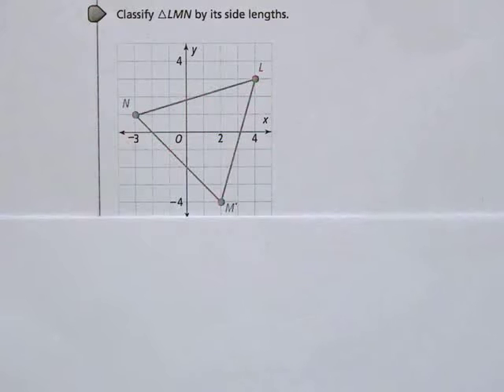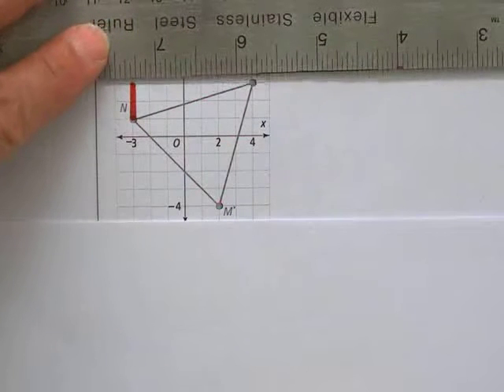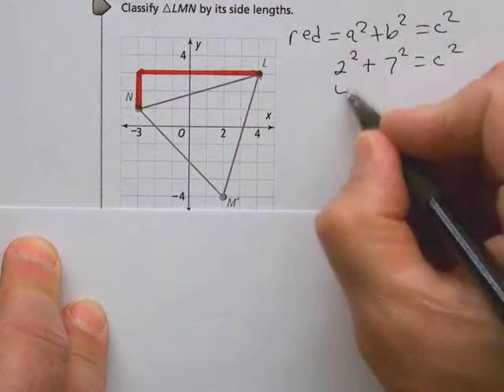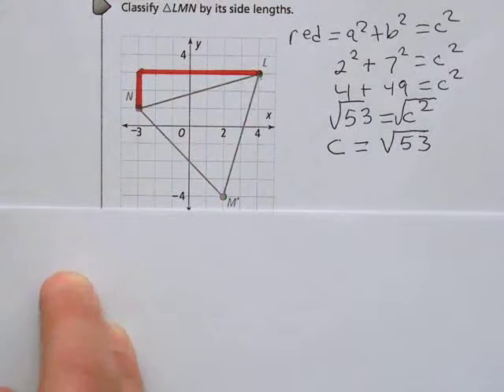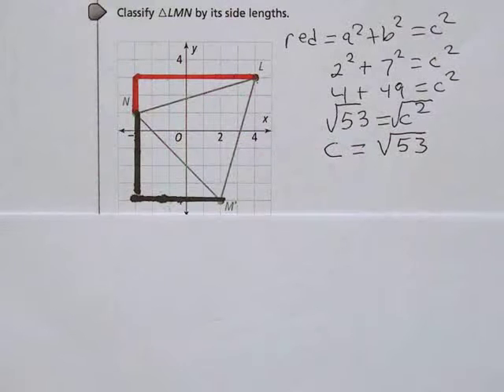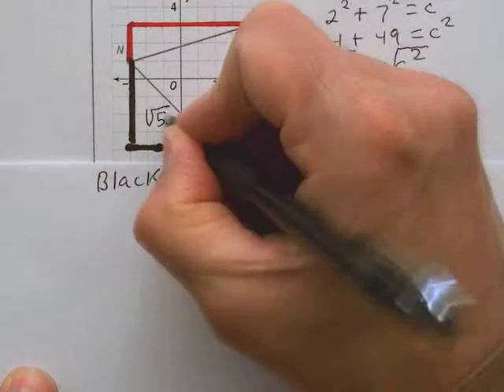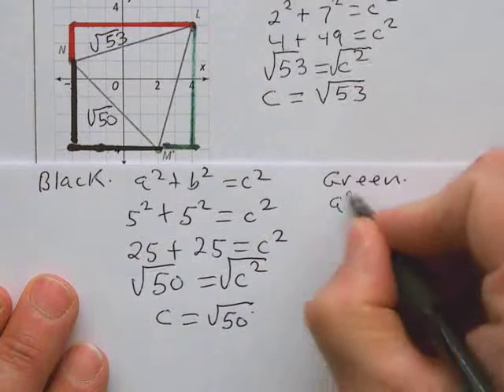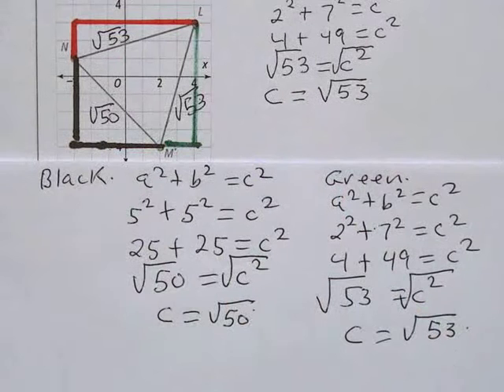12,5 part 3